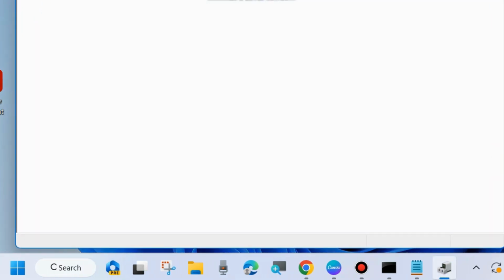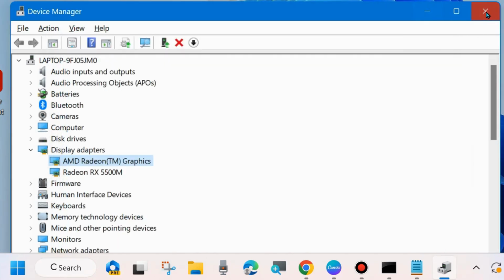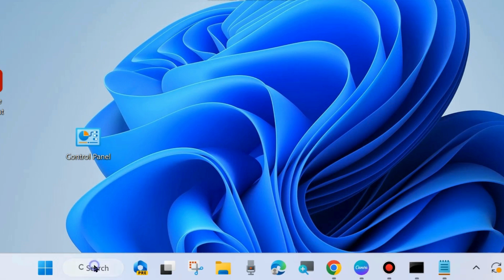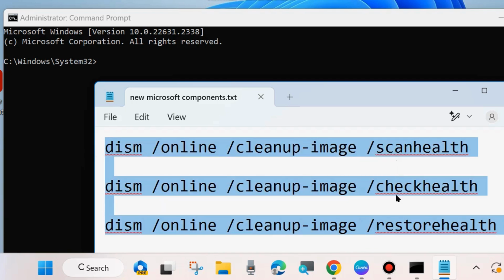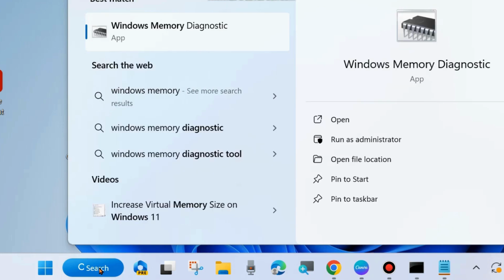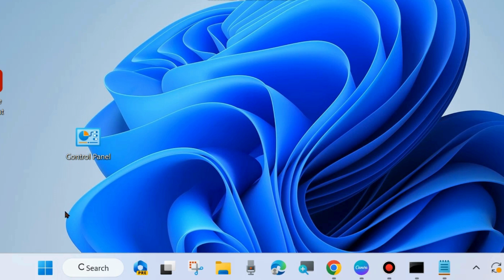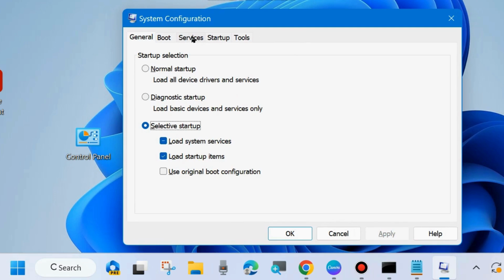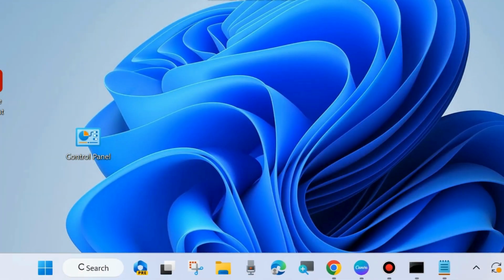WIN32K CALLOUT WATCHDOG BUGCHECK Error on Windows 11 / 10 Fixed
How to Fix WIN32K_CALLOUT_WATCHDOG_BUGCHECK error on Windows 11 / 10